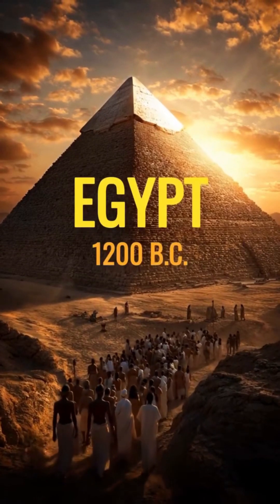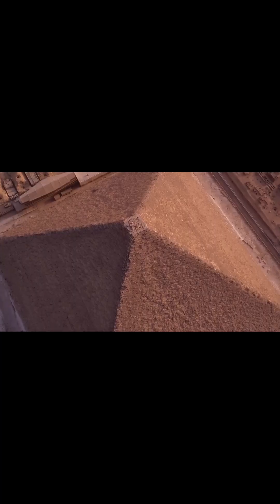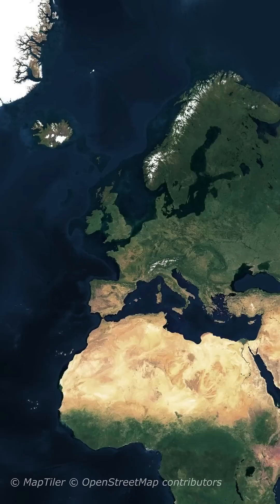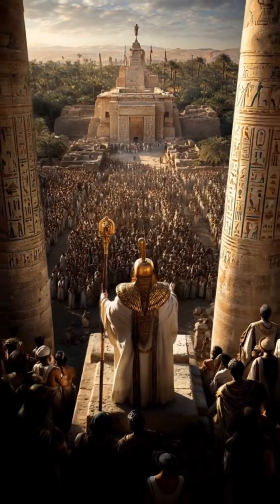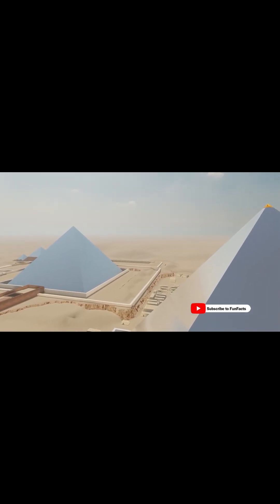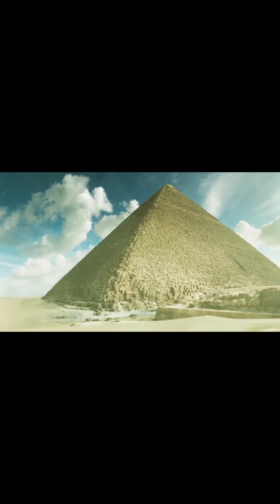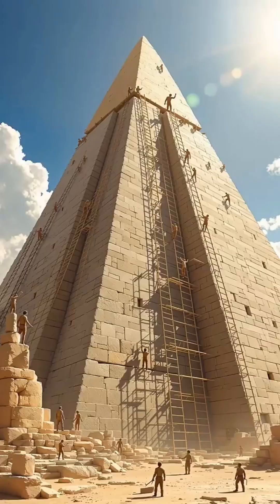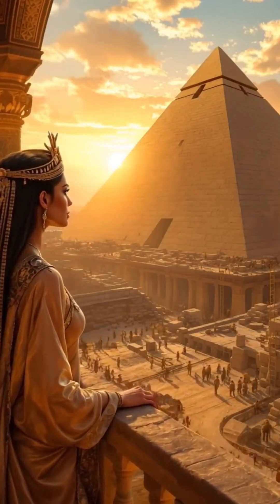How the Great Pyramid Could Build a Border Around France!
The Great Pyramid of Giza is more than just an ancient wonder—it’s a masterpiece of engineering and scale! Did you know its stones could be cut into one-foot cubes and used to build a wall around the entire border of France, over 2,000 miles long? Discover the mind-blowing scale and ingenuity of the ancient Egyptians in this fascinating video. Dive into history and uncover the incredible secrets of one of humanity’s greatest architectural achievements!